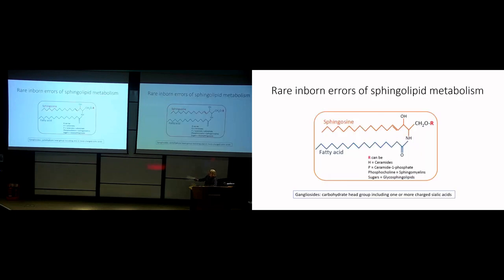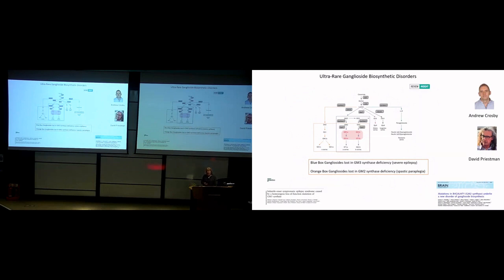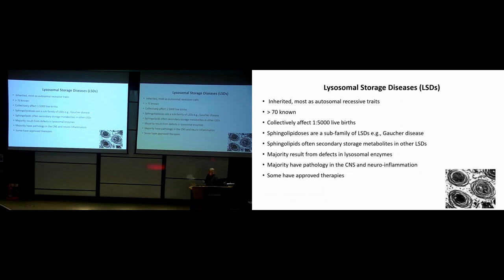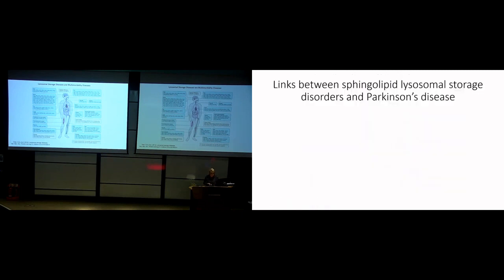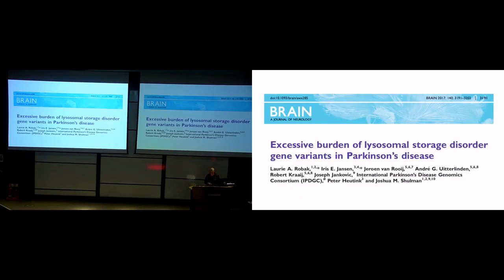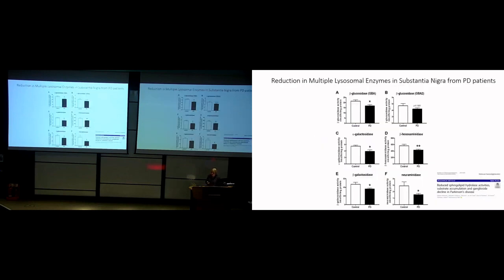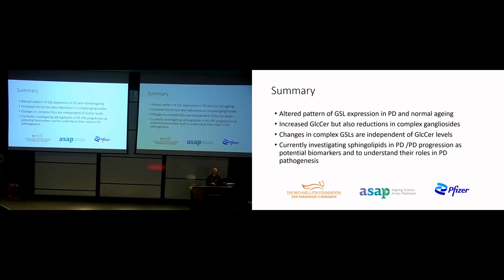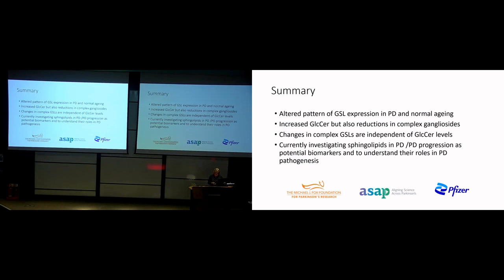Unanticipated links between rare and common neurodegenerative diseases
Professor Frances Platt,  introduced by Associate Professor Annina Schmid
Recorded 22nd March 2023

Part of the Dementia Research Oxford seminar series
Our vision is to transform research and healthcare in dementia. Dementia Research Oxford, led by Professors Masud Husain and Cornelia van Duijn, brings together researchers and clinicians across the University, our hospitals, patients, and industry partners to translate our growing insights in the basic molecular origin disease into effective treatment and prevention. We aim to take science further from drug target to treatment, from molecular pathology to early diagnosis and prognosis and from early intervention to prevention.